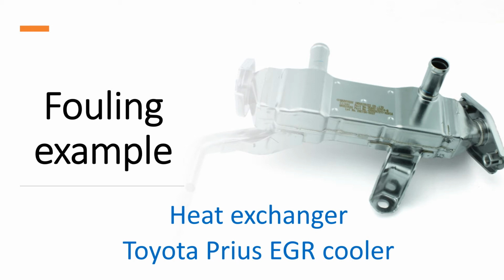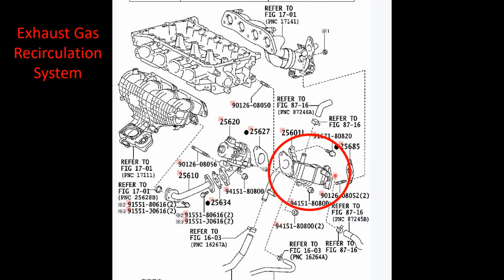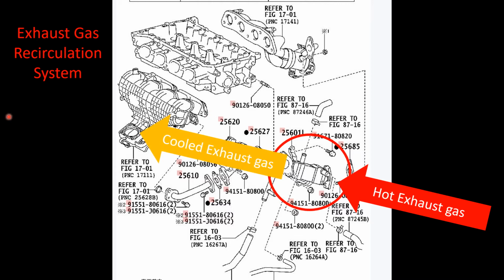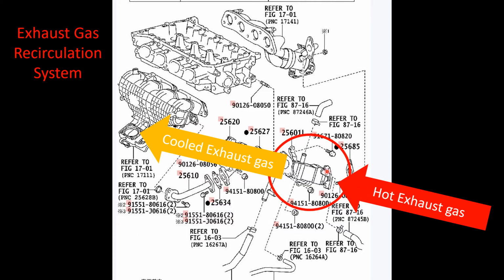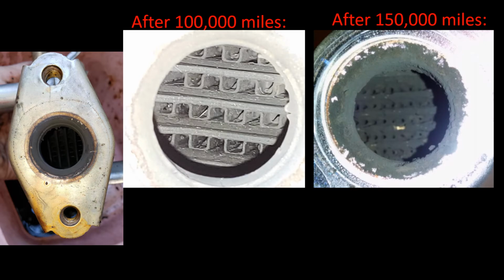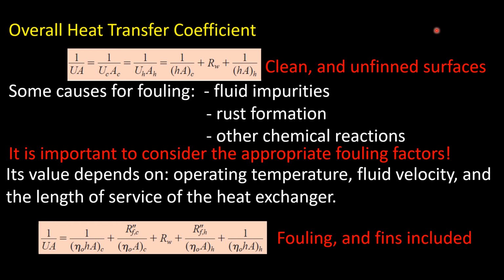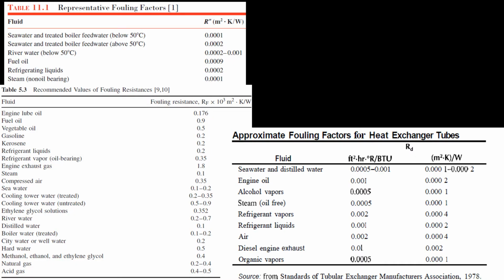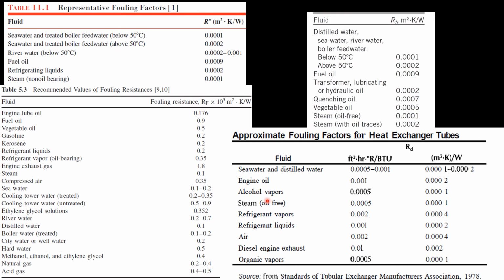Example of Fouling on Heat exchangers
In this video we take a  look how the fouling looks on a Toyota Prius Egr cooler after high mileage is observed on the vehicle.
Egr valve and egr heat exchanger on 2010 Toyota Prius
Heat exchanger fouling